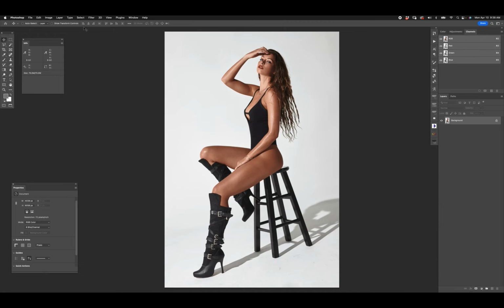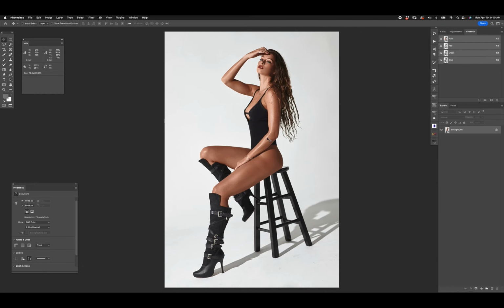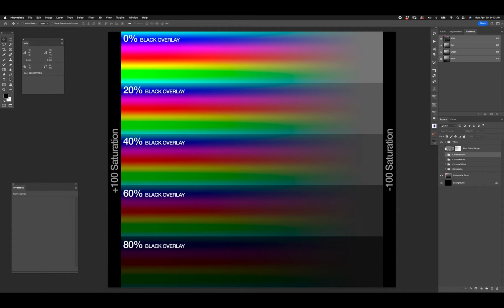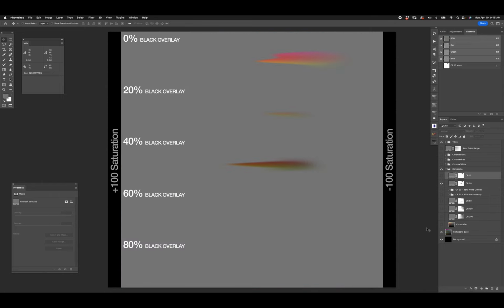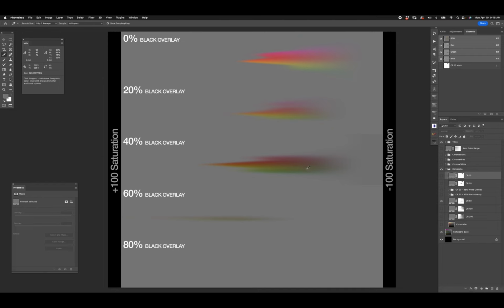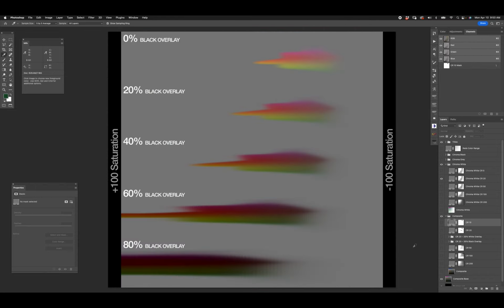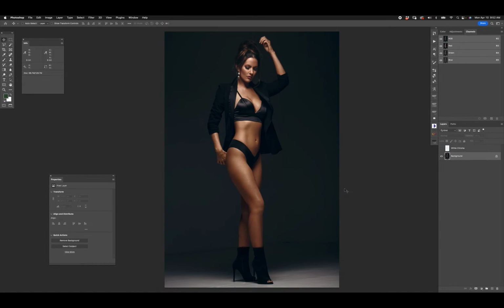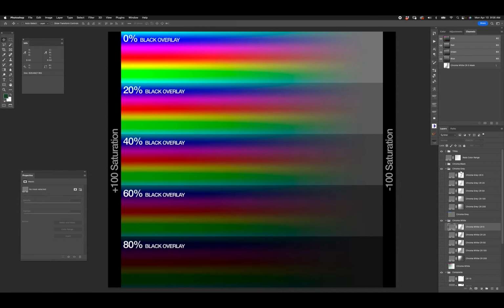What does the "Skin Tones" function see in Photoshop??? | Nino Batista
Ever wondered what Photoshop's Color Range function sees when you choose "Skin Tones" on it? I did, so I made a comprehensive test chart and ran hundreds of tests. The results may surprise you, or maybe not, but I also prove conclusively that using chroma data makes for better automated skin tone selections in most cases. Watch to see my analysis.

Learn more about NBP Retouch Tools powerful set of tools with Actions 12: Chroma + Luma, so you can make better selections as well as increase your workflow efficiency